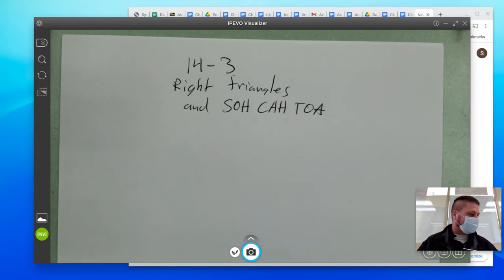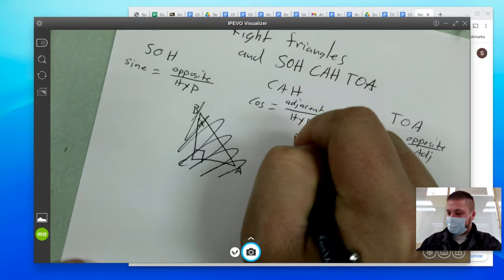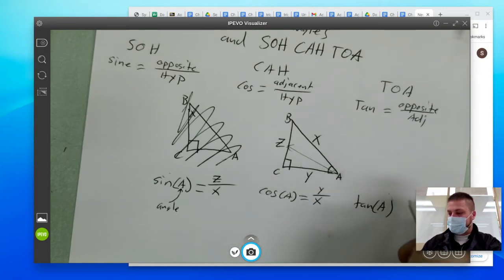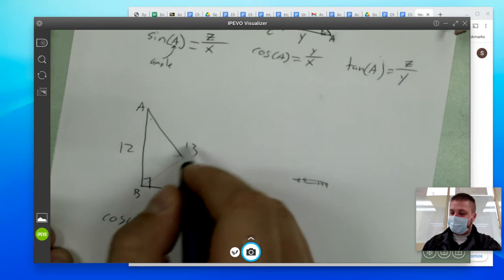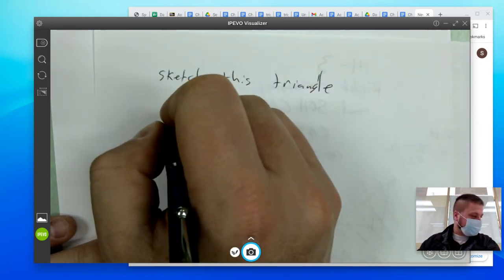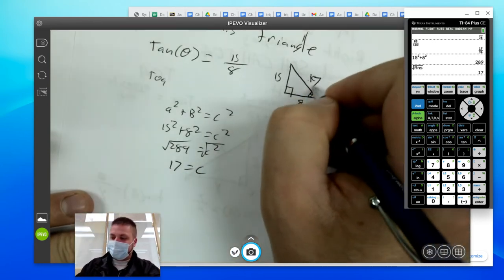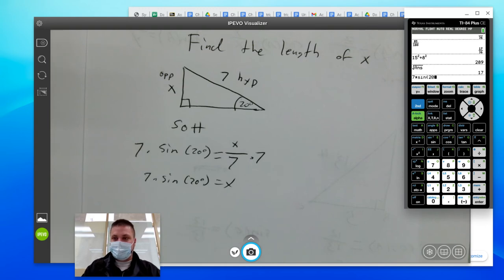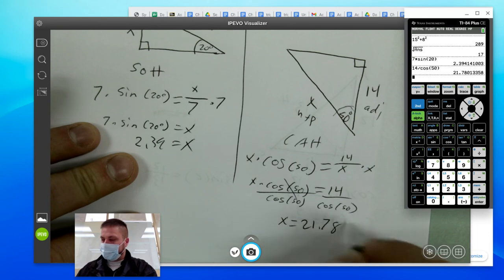Untitled: May 7, 2021 7:16 AM